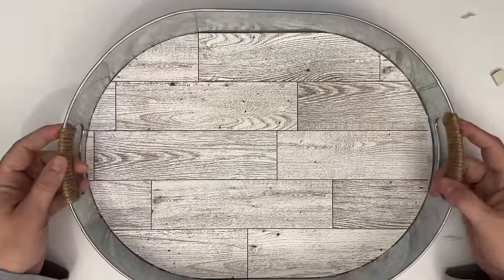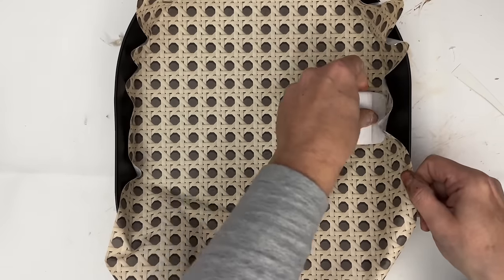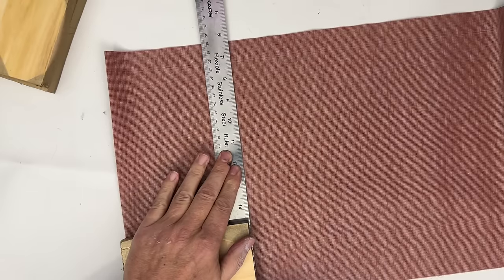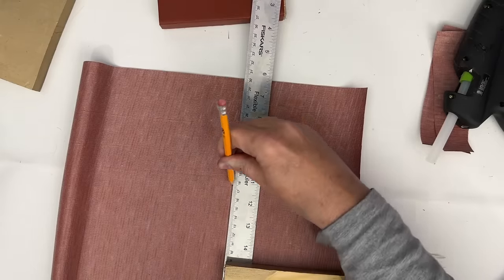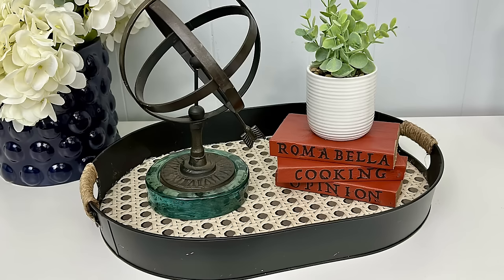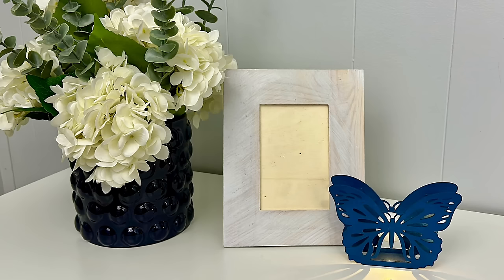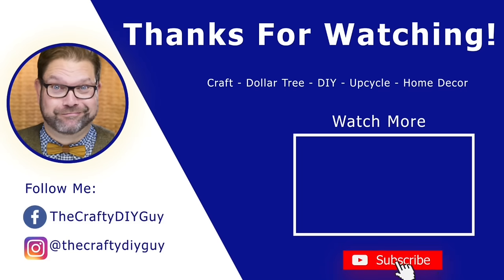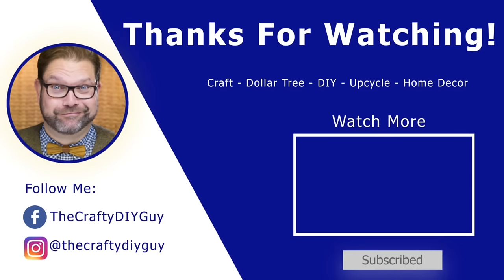Affordable DOLLAR TREE DIYS $1.25 That Spark Joy! (They Just Make Me So Happy!)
Hey DIY enthusiasts! Join me on a budget-friendly crafting adventure as I dive into Dollar Tree for some incredible $1.25 DIY supplies. From home decor to gift ideas, I'm sharing my favorite creations that won't break the bank. 💖✨

Other great links and more to check out!

Save up to 50% by using code HMZ50

I have an Etsy store! Here are some really fun items

Please note, I am no longer represented by Station Entertainment.